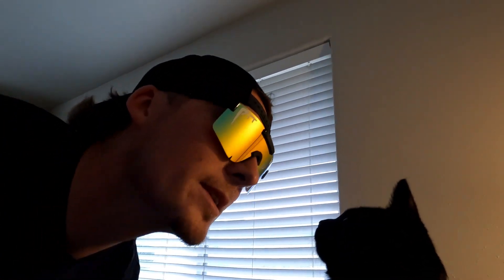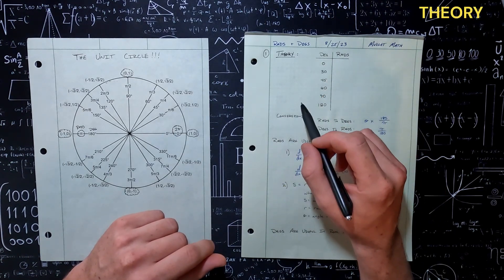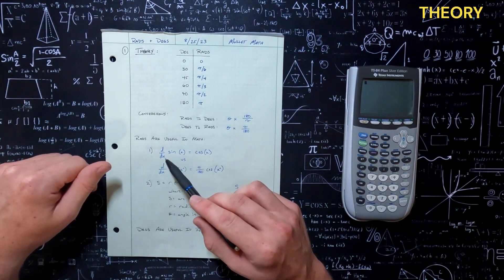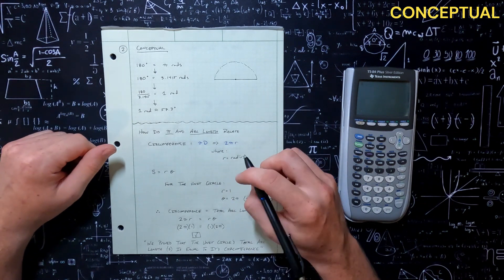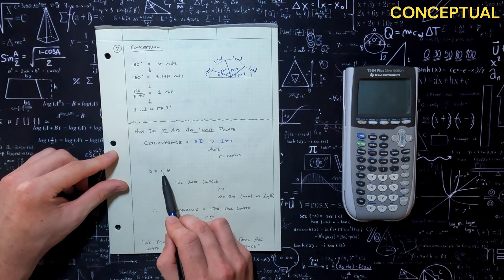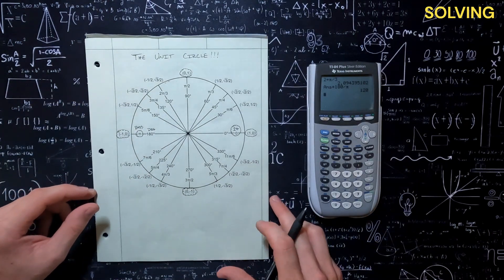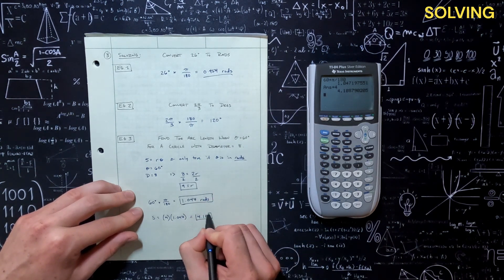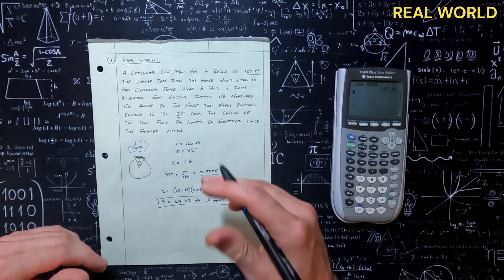Radians, Degrees, Arc Length, Unit Circle (& Mullets?)!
A brief overview of radian and degree conversions, how to find arc length, the unit circle, and as always; mullets.